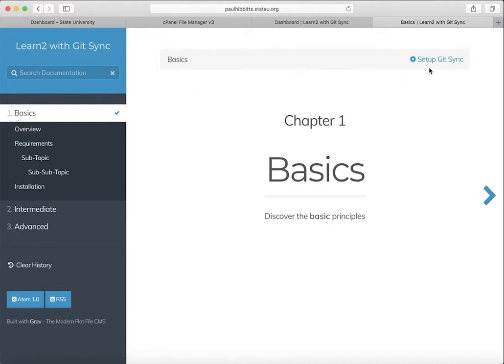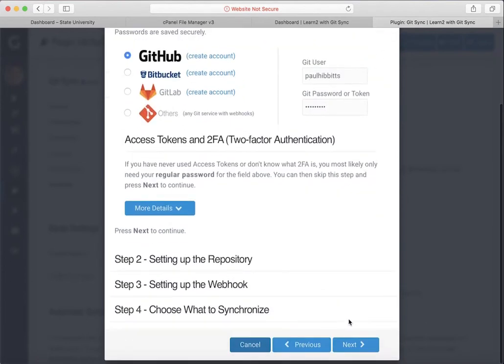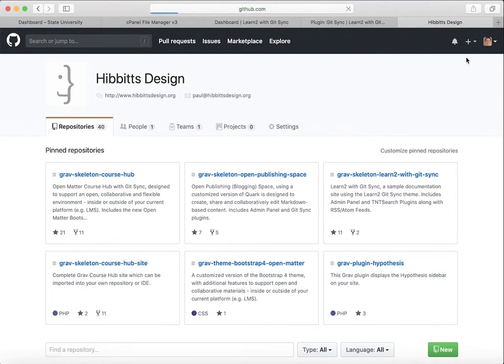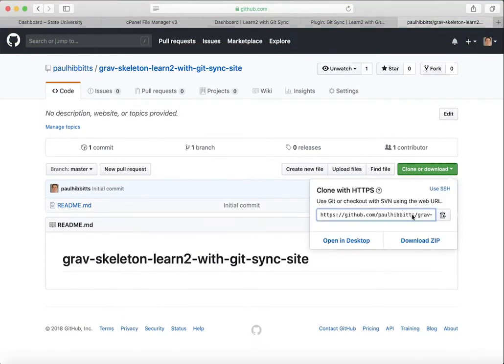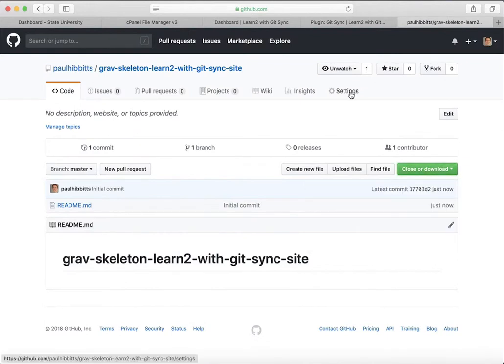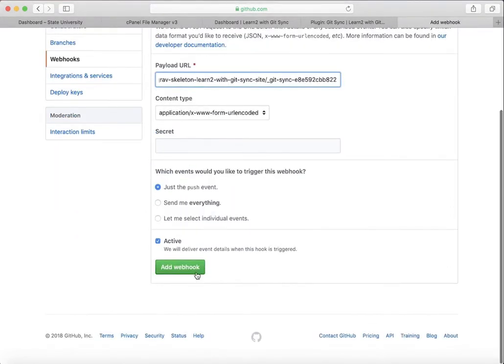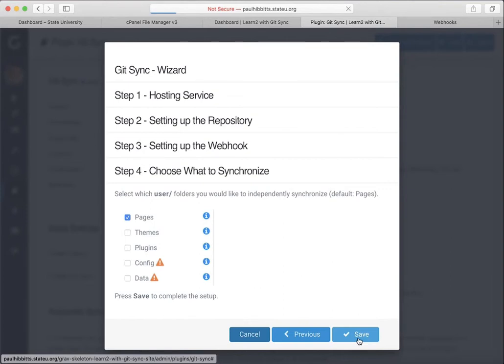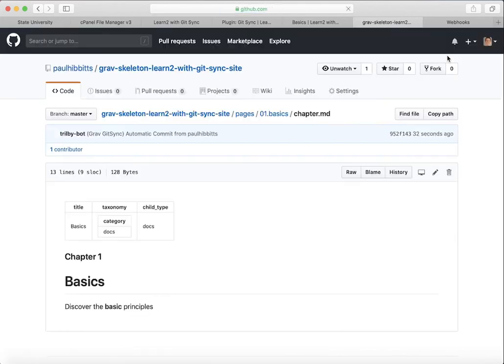Configure Grav Learn2 with Git Sync 2.0 (with Audio)